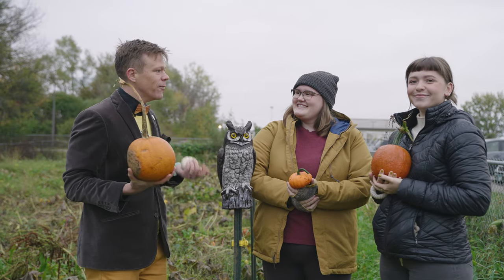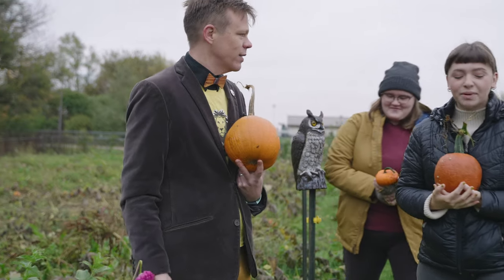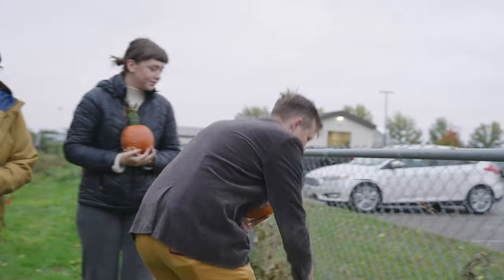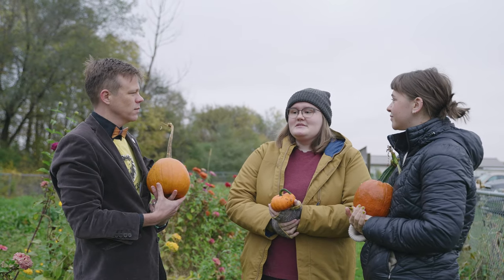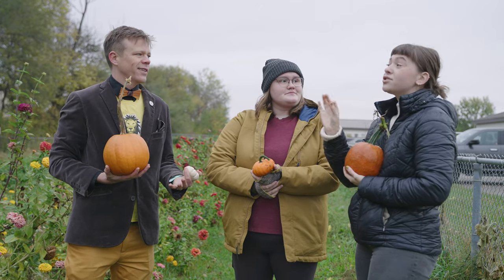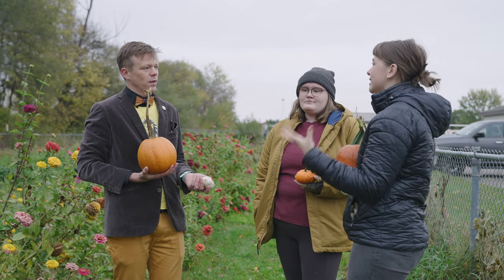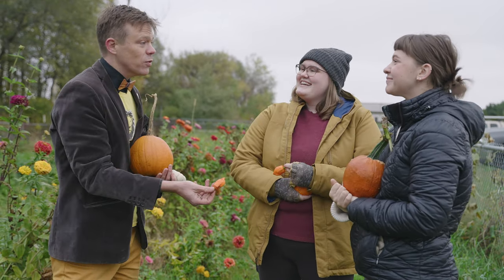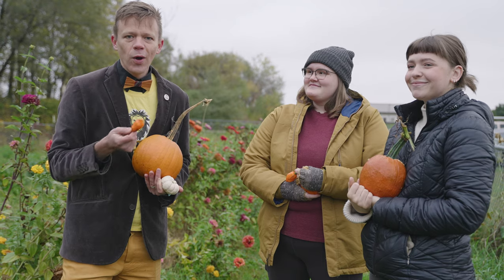Big Hill Farm with Tane Danger ’07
Whereby Tane learns about the student-run Big Hill Farm, picks a habanjero, and eats it. FOR GIVE TO GUSTAVUS DAY.